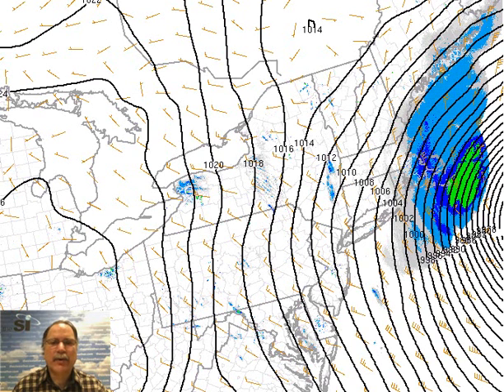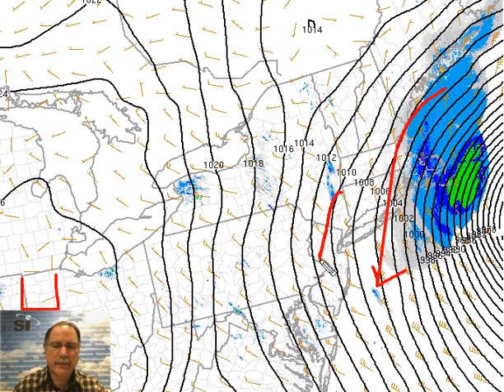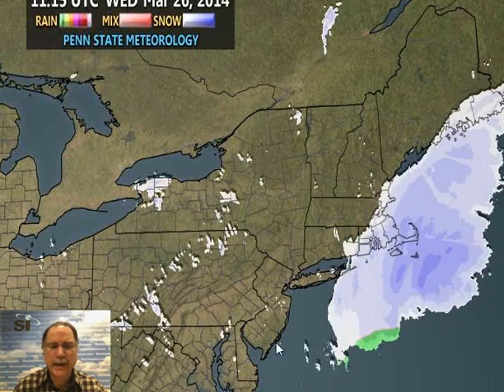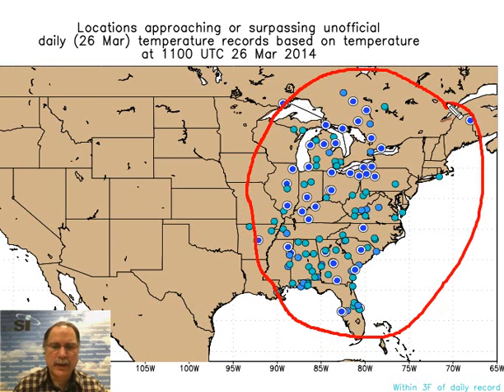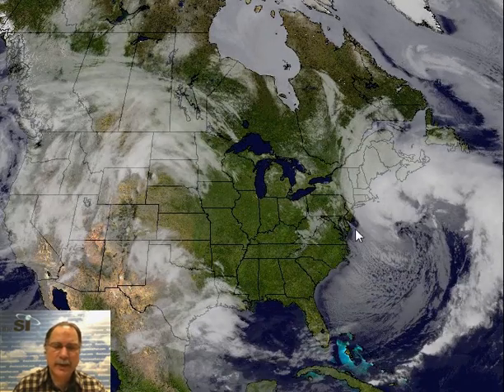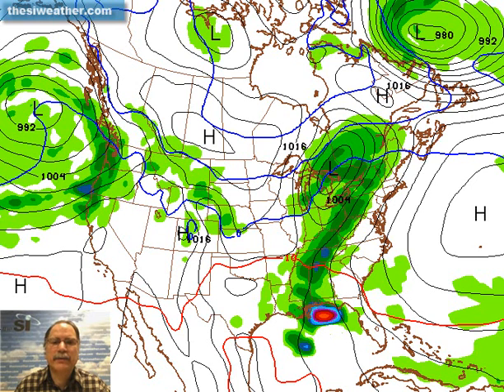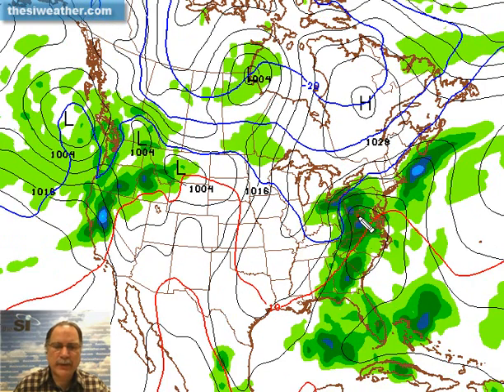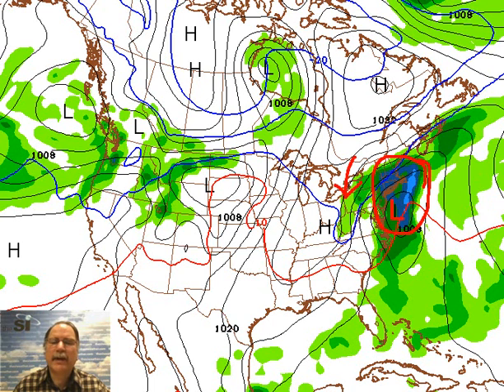Wednesday 26 Mar 2014 Forecast Discussion by The SI Weather